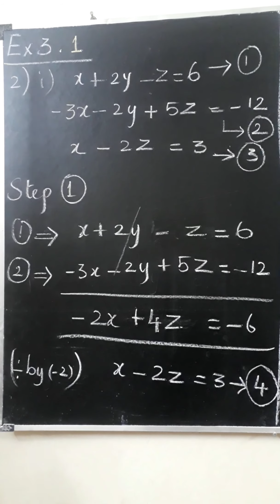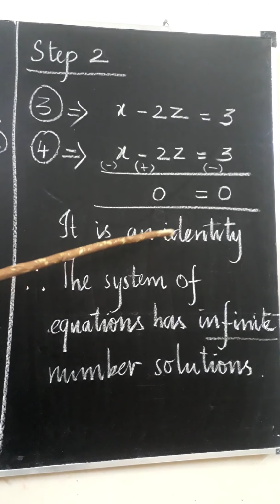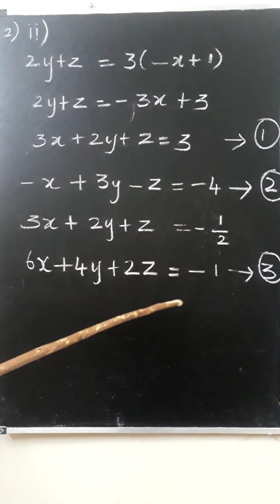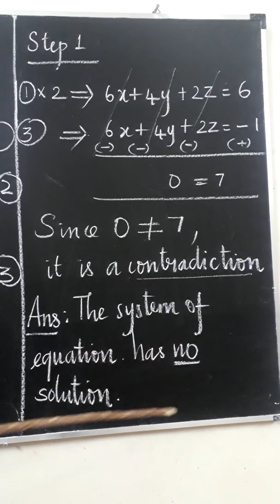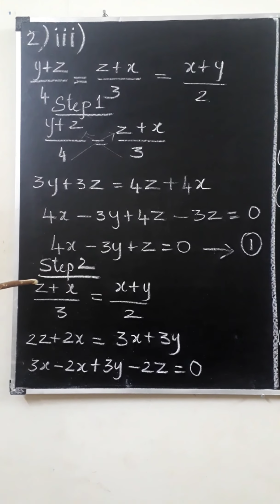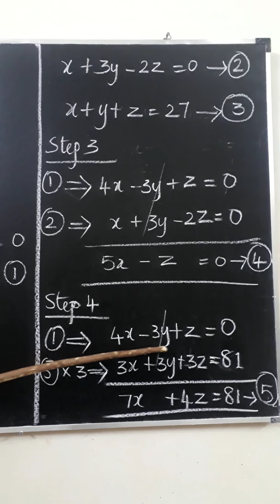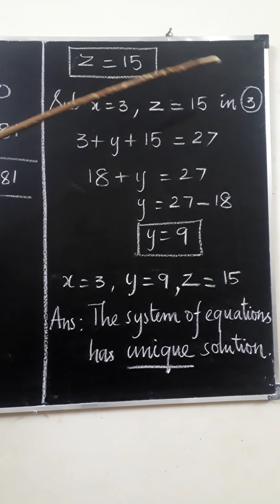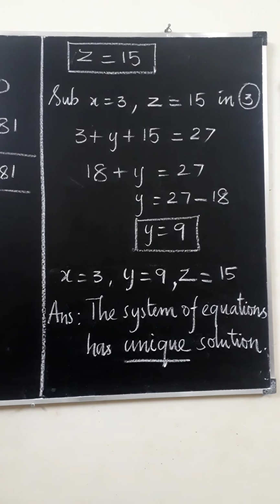Algebra 3.1 Continuation